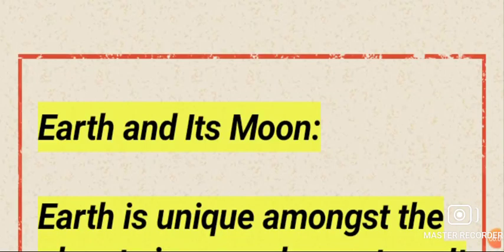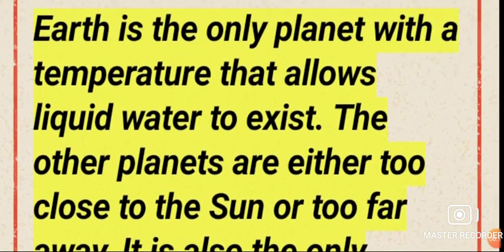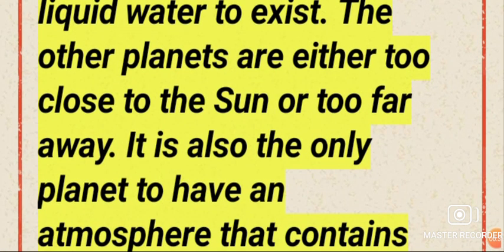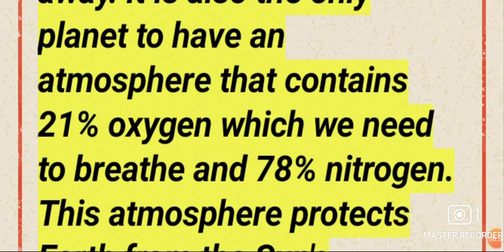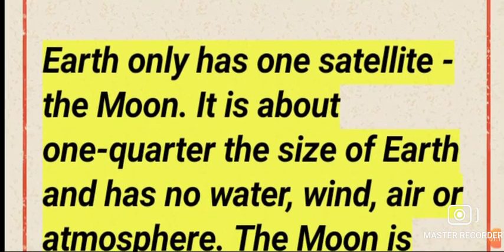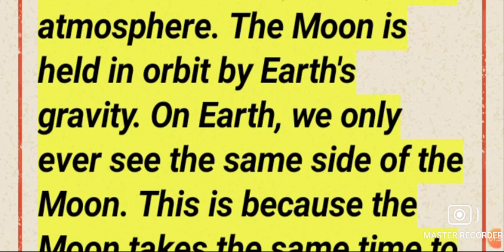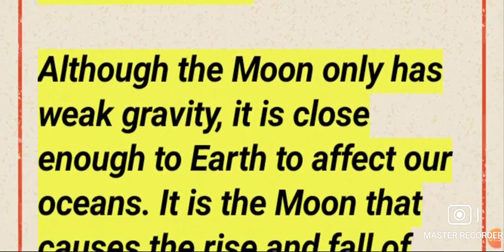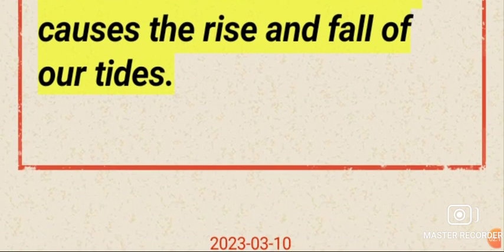Improve your English 👉The Earth and Moon Learning in English☘️Leval -1 #1